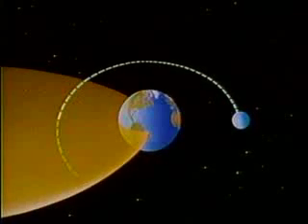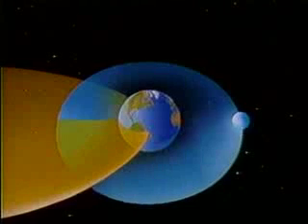What is an Eclipse? (clip)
Using telescopic and time-lapse photography, animation, and three-dimensional modeling, this updated version of "What Is an Eclipse?" illustrates how the motion of the moon around the Earth causes both solar and lunar eclipses. Produced by Peter Matulavich. (Revised Edition)

11 minutes, color.